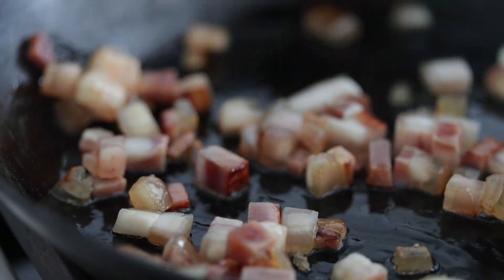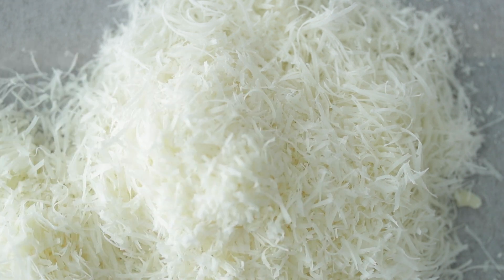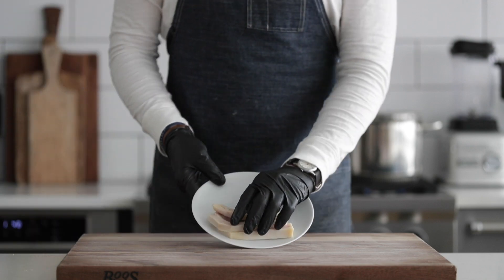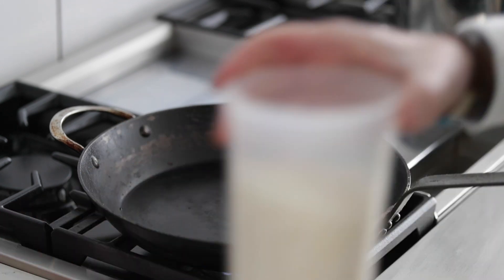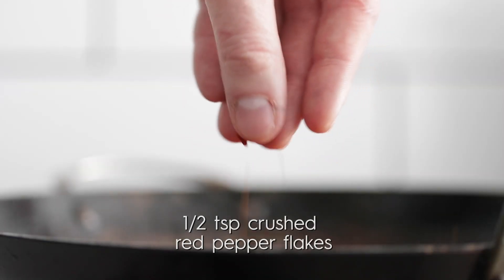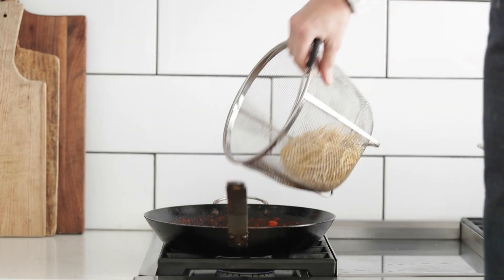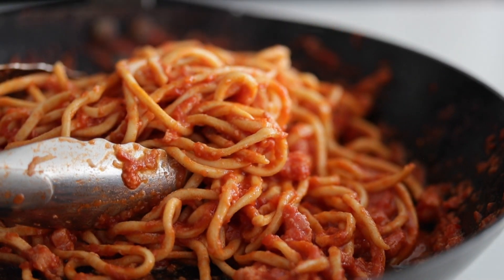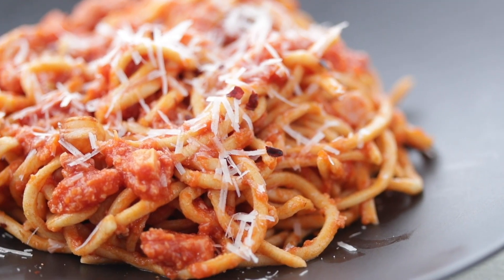Bucatini All’Amatriciana Recipe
Bucatini All’Amatriciana is a delicious large round pasta tossed in an easy to make 5-minute tomato-based sauce that is finished with pecorino Romano cheese.

Ingredients for this recipe:

• 2 ounces medium-diced guanciale
• 3 tablespoons dry white wine
• 2 cups crushed tomatoes
• ½ teaspoon crushed red pepper flakes
• ½ cup shredded pecorino Romano
• 8 ounces bucatini pasta

Serves 3

Procedures:

1. Add the guanciale to a large frying pan over medium-low heat until browned but still tender, which takes about 4-5 minutes.
2. Deglaze with the white wine and cook until the amount of liquid is reduced by one half.
3. Add in the tomatoes and crushed red pepper flakes, and stew for 2-3 minutes.
4. In the meantime, cook your pasta, drain it, and add it to the sauce and mix in with the cheese until it is completely melted.
5. Adjust the seasonings with salt and pepper and serve.

Chef Notes:
Make-Ahead: Since bucatini is a very thick noodle, you can make this up to 30 minutes ahead of time while keeping warm before serving.

How to Reheat: Place your desired amount into a small saucepan and heat over low heat until hot.  you may need to add a little water to help thin slightly.

How to Store: Cover and store in the refrigerator for up to 3 days.  The pasta will freeze covered for up to 2 months.  Thaw for 1 day in the fridge before reheating.

The use of wine is completely optional in this recipe.